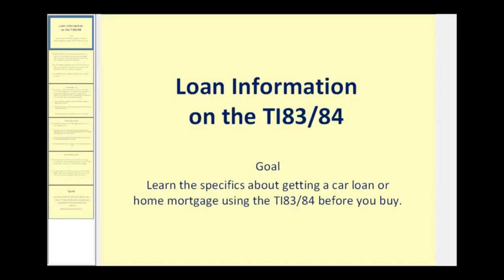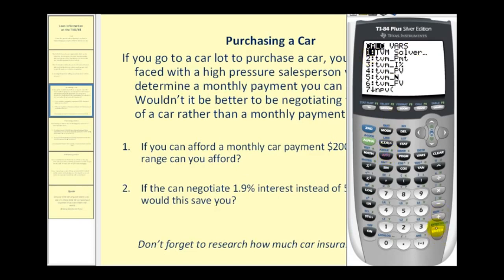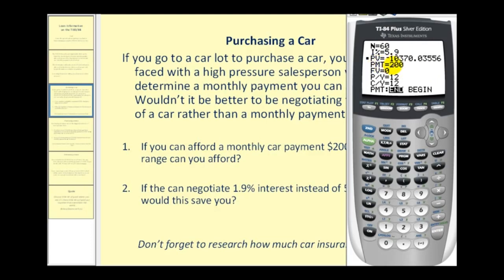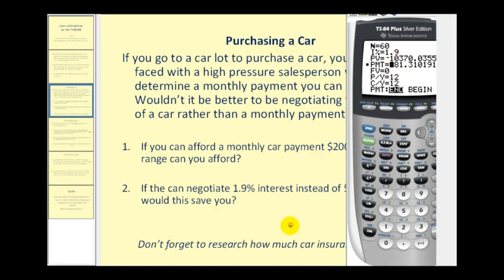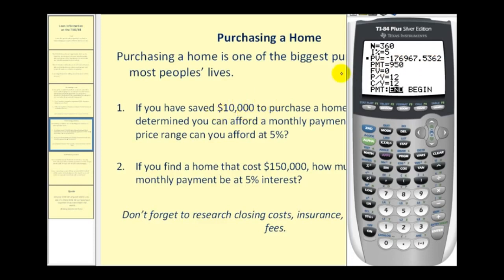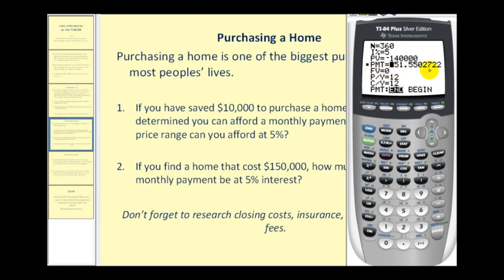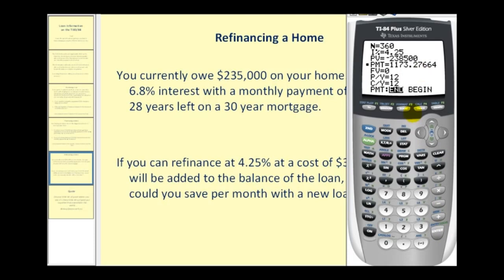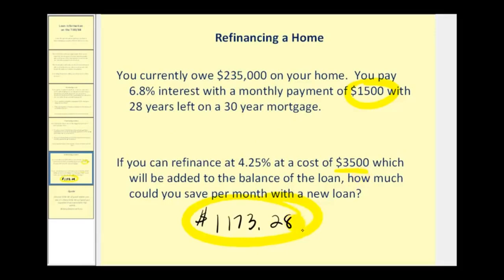Loan Information Using the TI-83 84